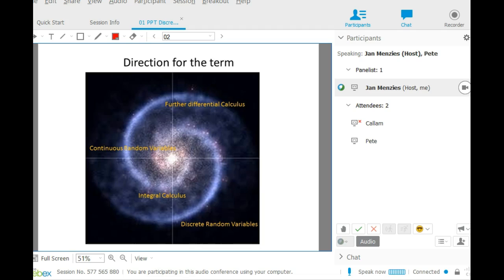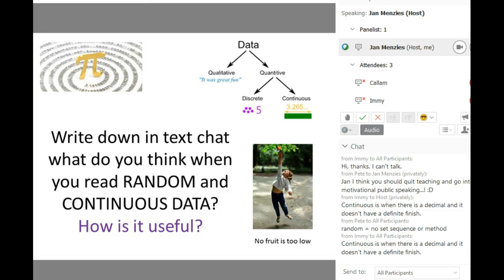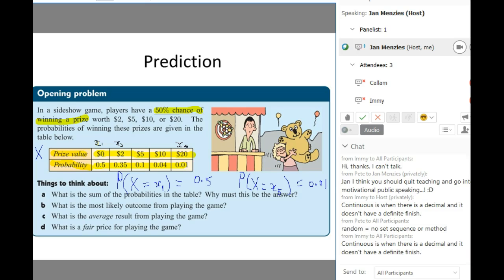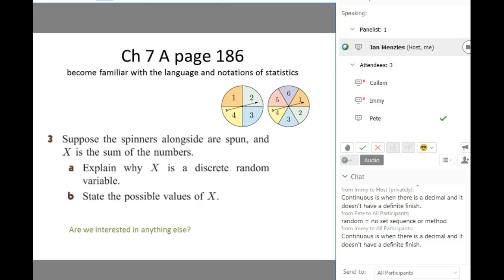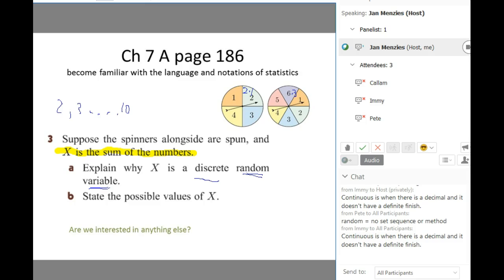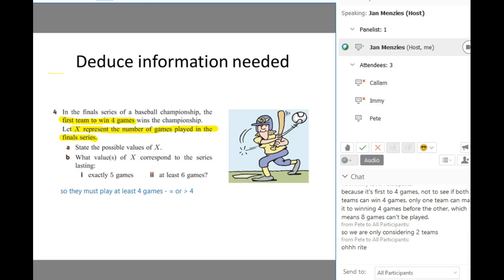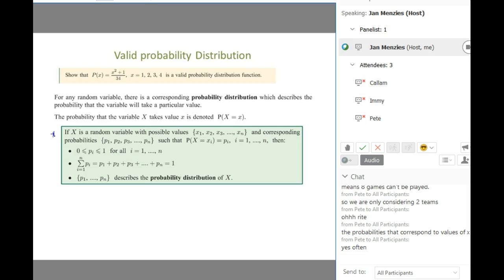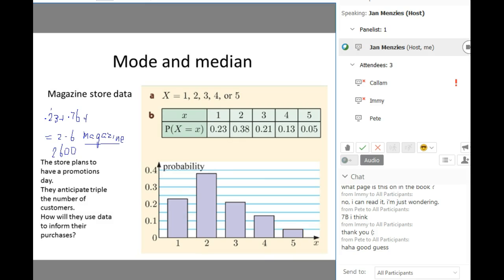discrete random variables ch 7 A B lesson 1